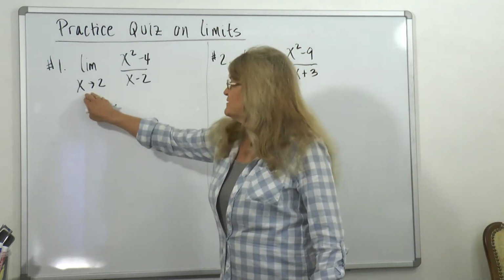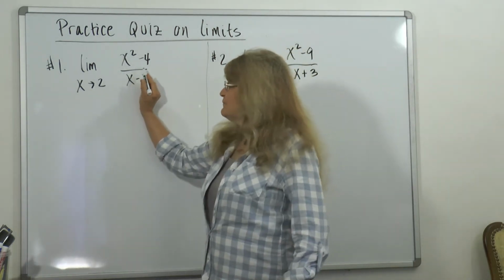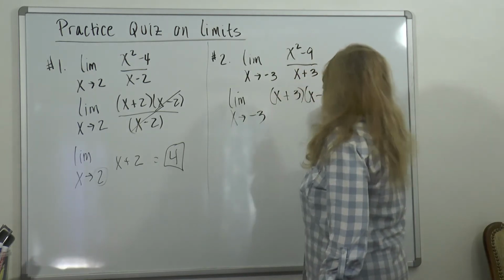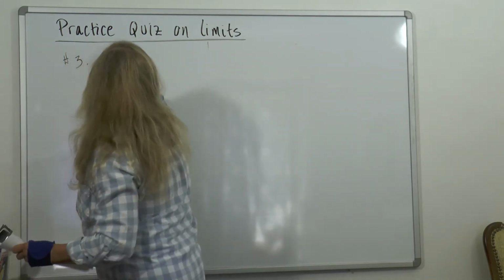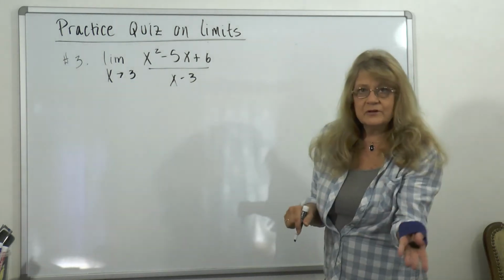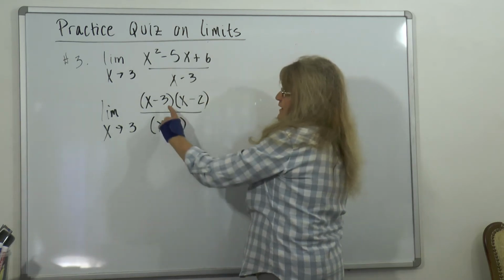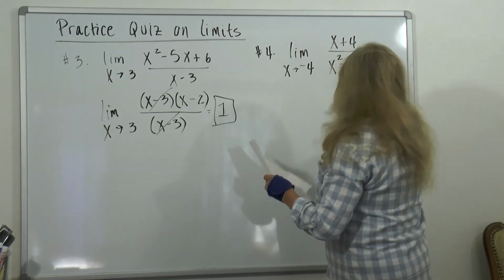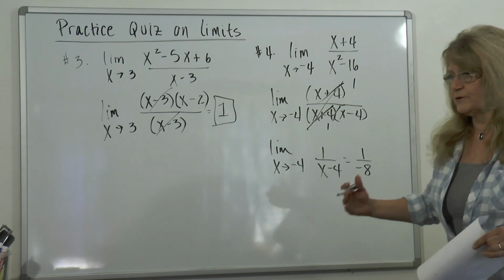Solutions to Practice Quiz on Limits Part 1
This is BC